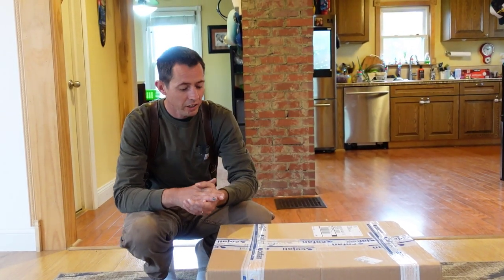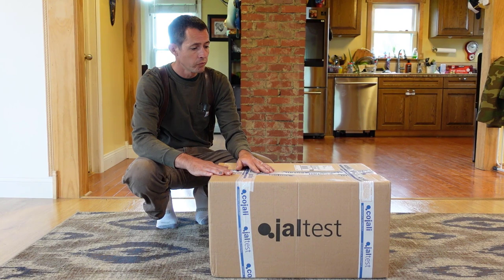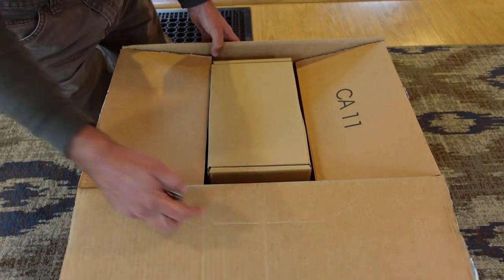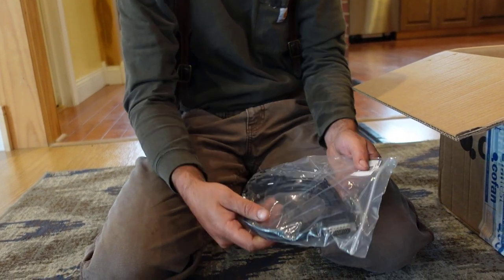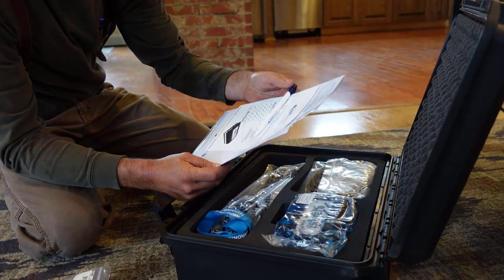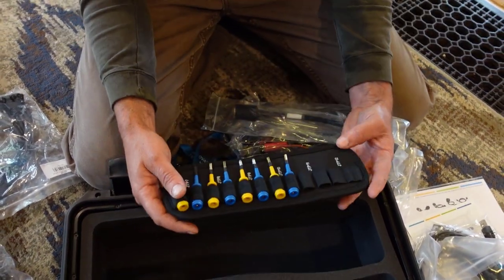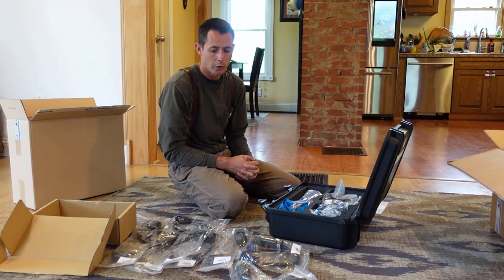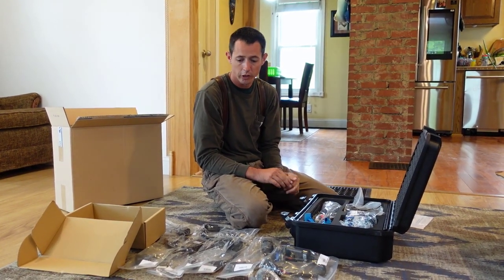Unboxing $10k Software and Cables (Jaltest) For Semi Truck Repair and Maintenance Service Business